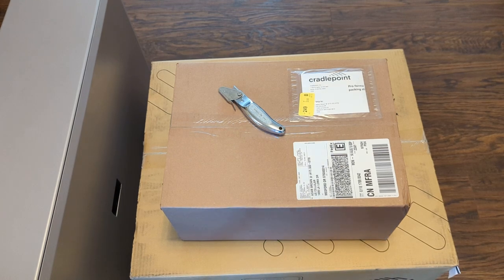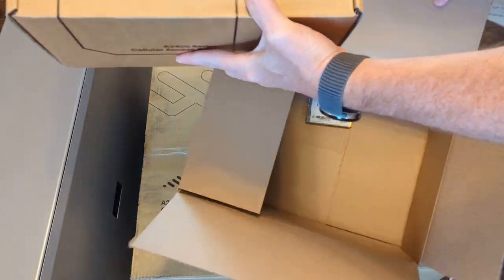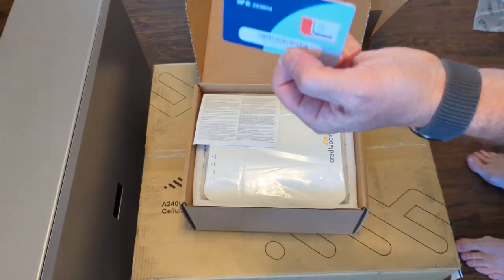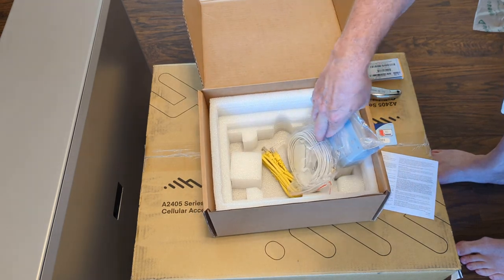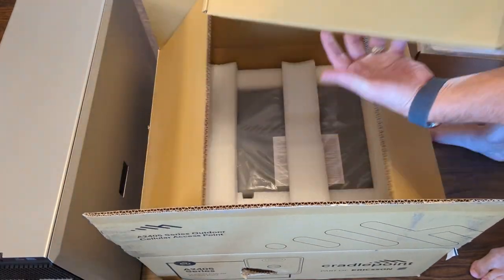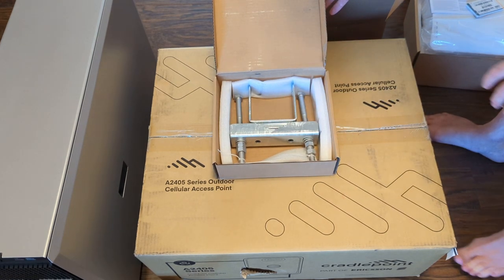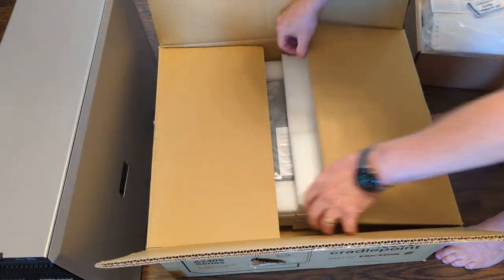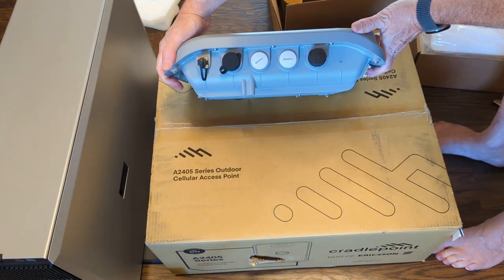Cradlepoint Private Cellular Network Unboxing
This video shows an unboxing of a Cradlepoint A2400 indoor access point and a Cradlepoint A2405 outdoor access point.